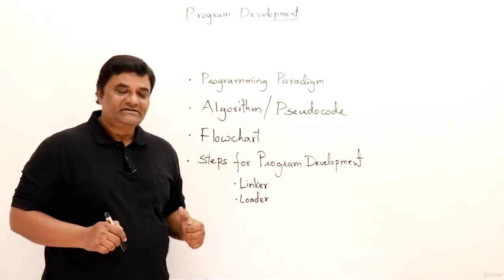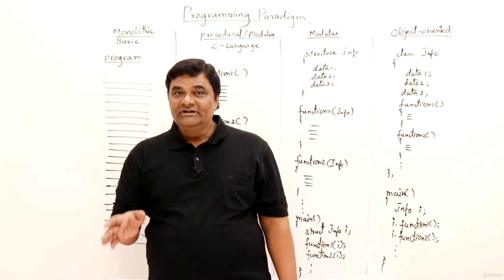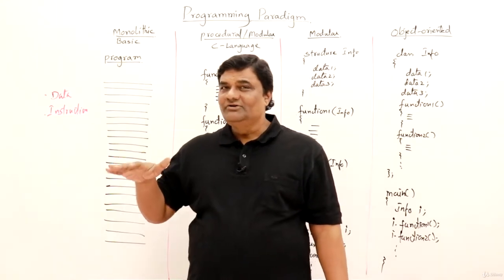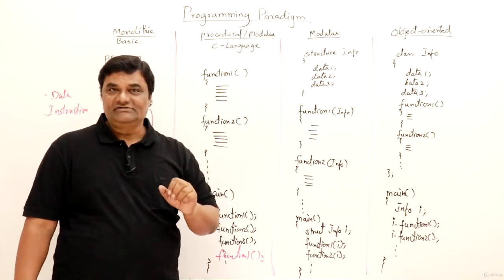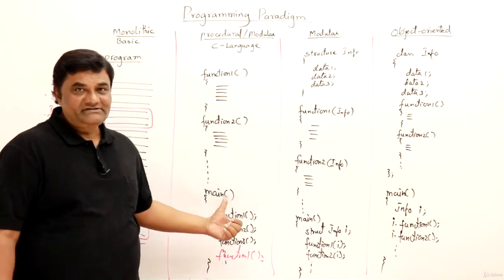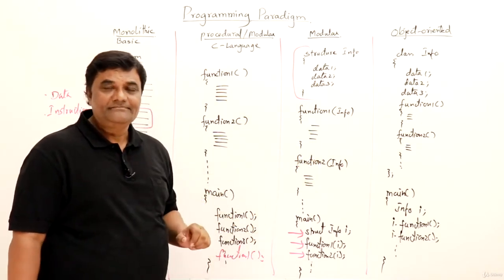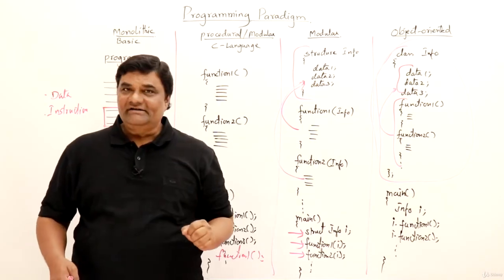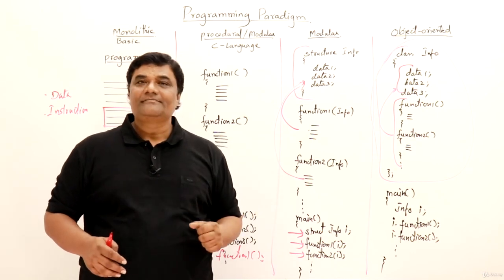9 Programming Paradigms Methodologies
Programming Paradigms Methodologies